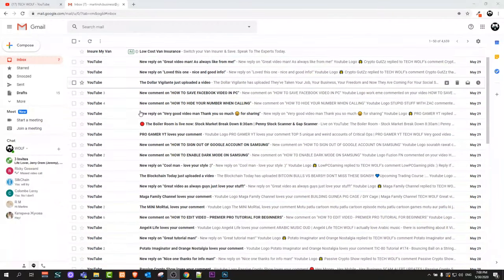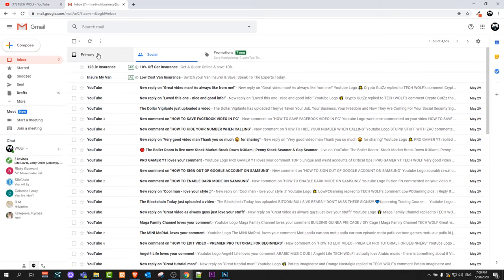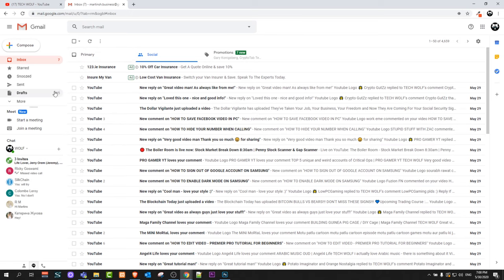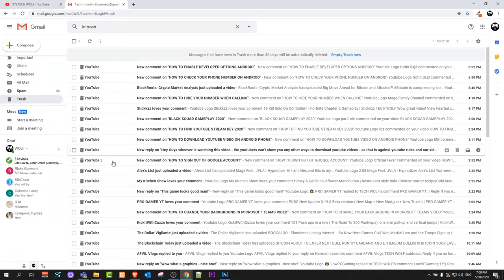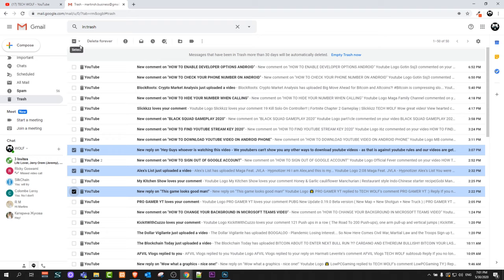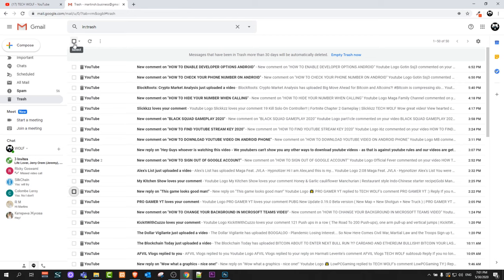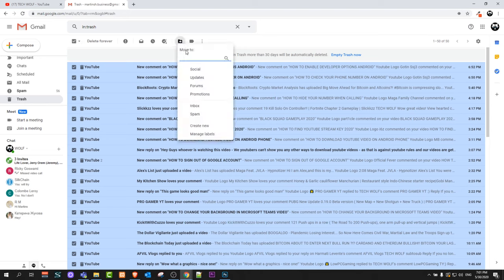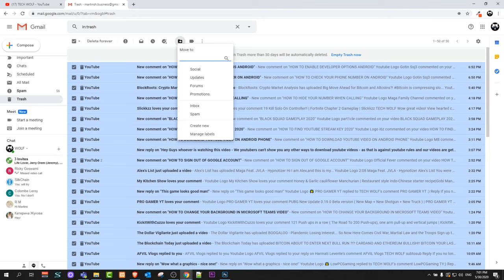HOW TO RECOVER DELETED EMAILS FROM GMAIL